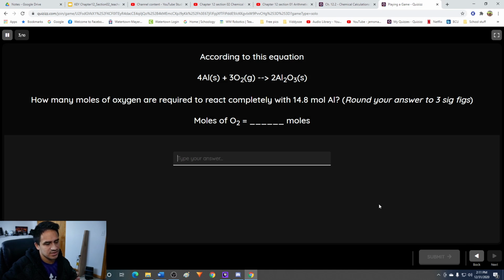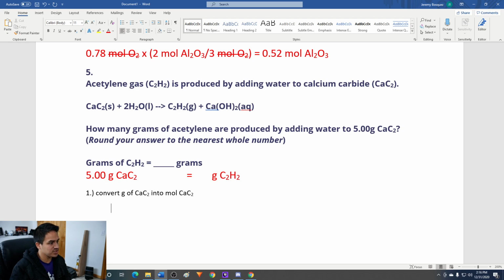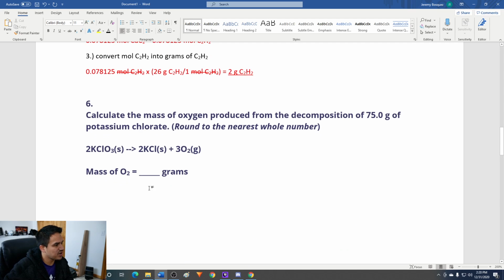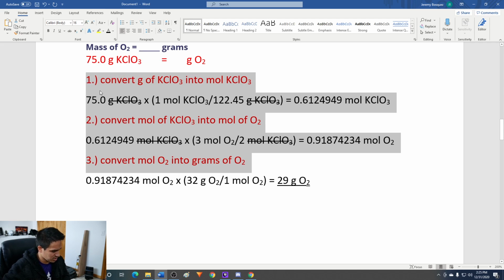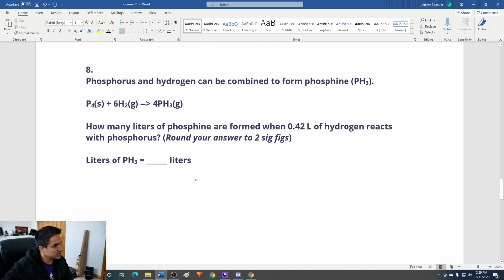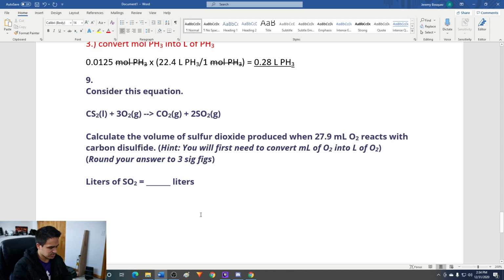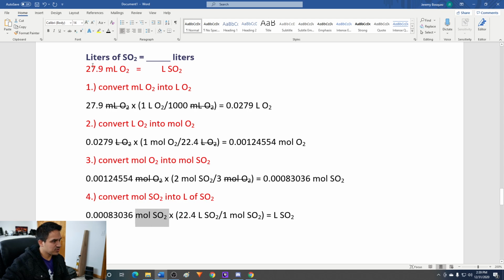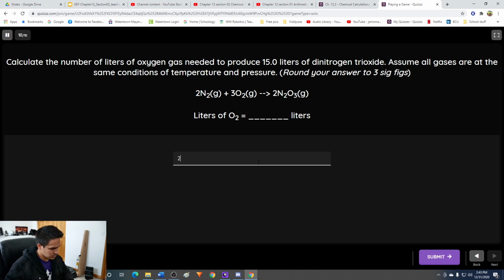Chapter 12 section 02 Chemical Calculations video answer KEY